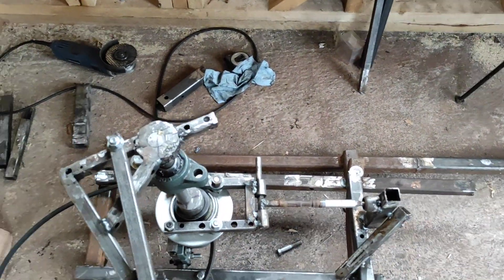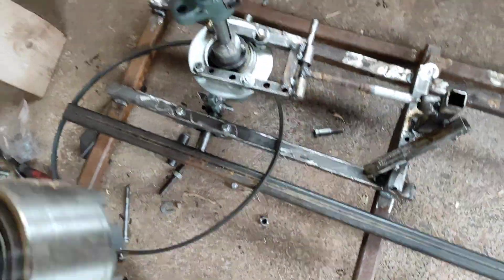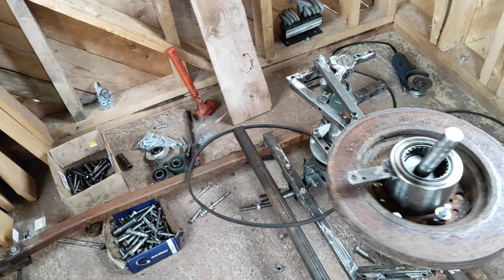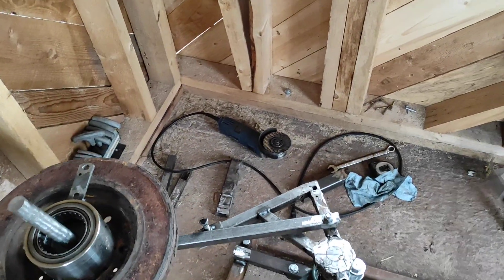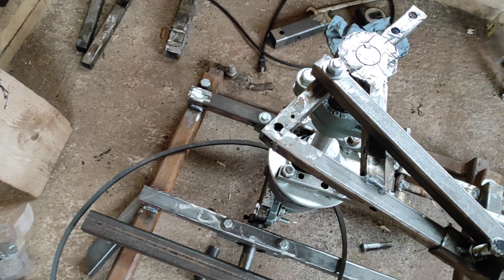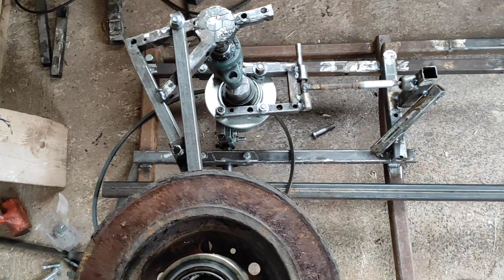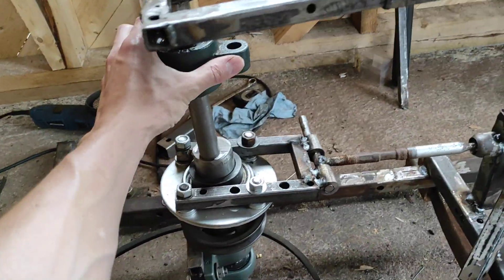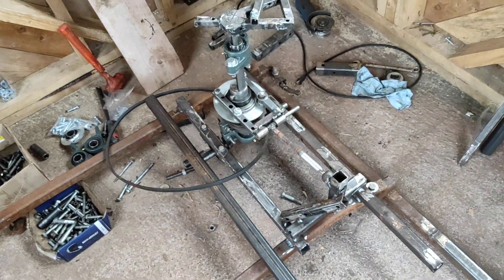Centrifugal Force Multiplier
This video details my work-in-progress free energy machine. It explains how to build your own, the proper set-up and the physics behind it.
It is important that the machine is bolted to concrete so it doesn't move.